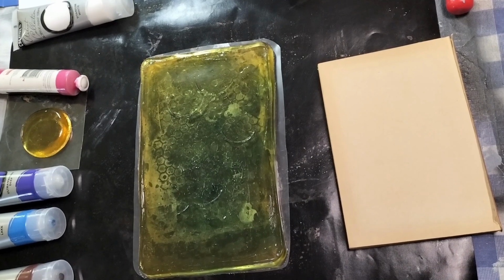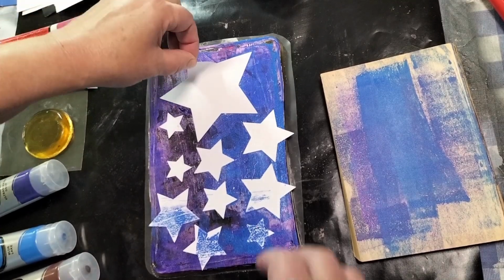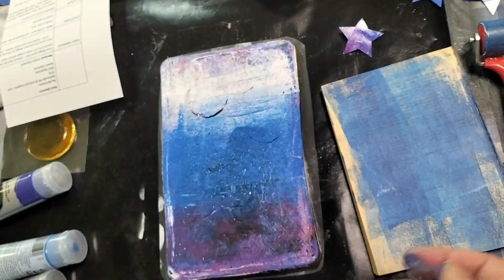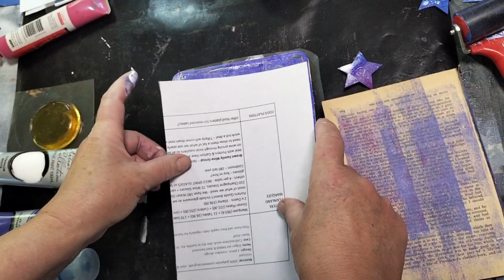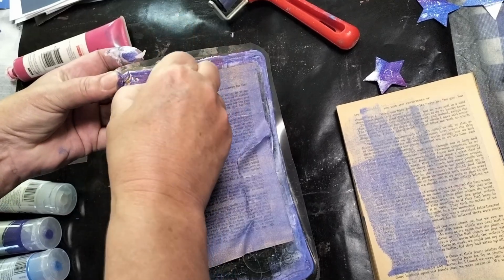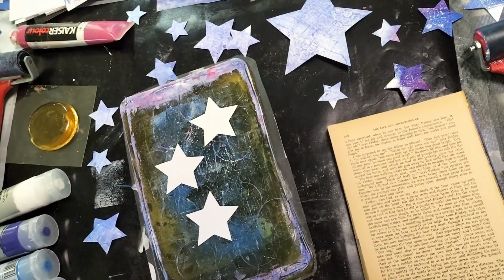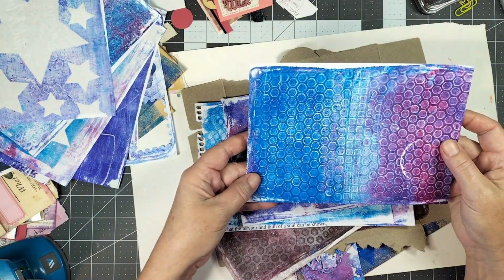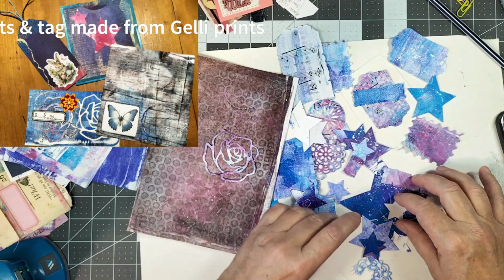Getting Started Gelli Printing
G’day, come along and join me, have some fun with gelli printing. Not sure where to start with gelli printing, grab your plate, some paints, some paper, a few cut shapes and some other objects found around the home and just get painting. Have lots of fun and no matter how your first prints turn out they will all be useful. The more you do, the more you experiment, the more fun you can have. Not the best placement of the camera as my arm gets in the way, so will definitely improve on that next time. Hope you enjoy watching.

I do lots of papercraft and arty type things and my videos will be a mix of different crafts depending on what I am working on at the moment. I also do photography and I have a facebook page under Sonny’s Snaps for my photography.

I have started a facebook page for my paper crafts – Sonny's Snaps Art n Crafts.